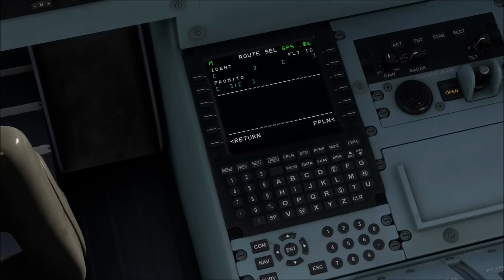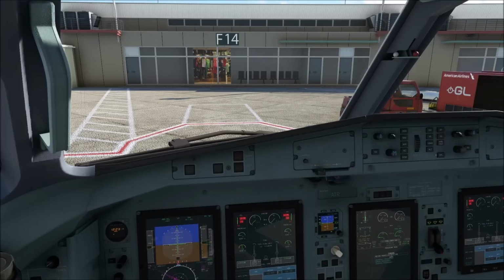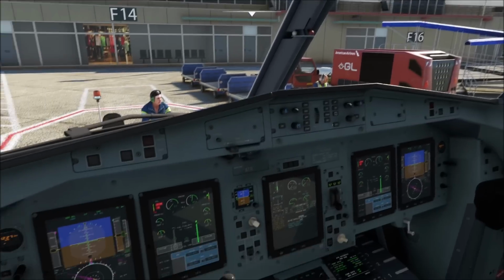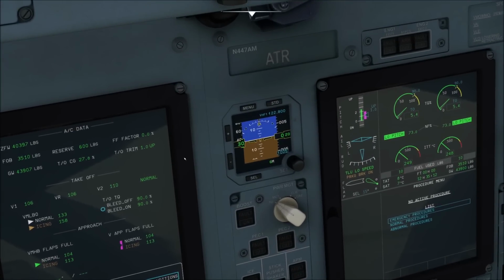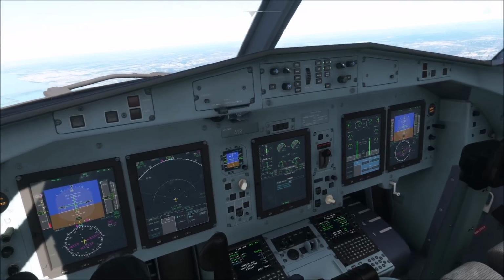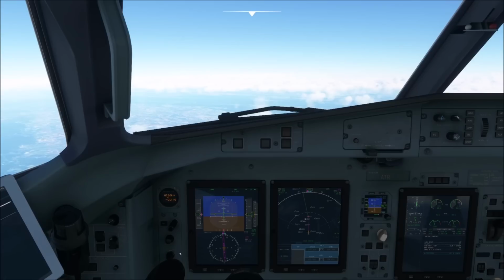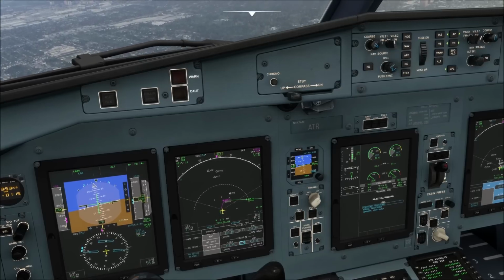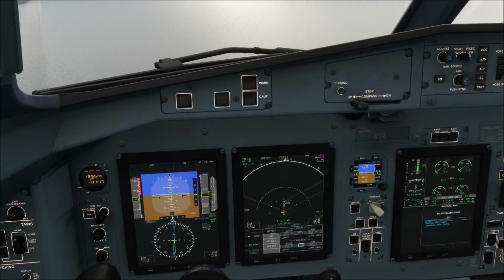9 VERY USEFUL TRICKS flying your ATR 72 & 42 in Microsoft Flight Simulator | Real Airline Pilot